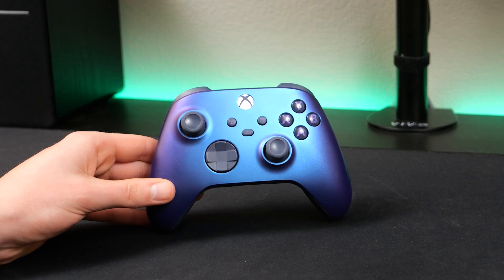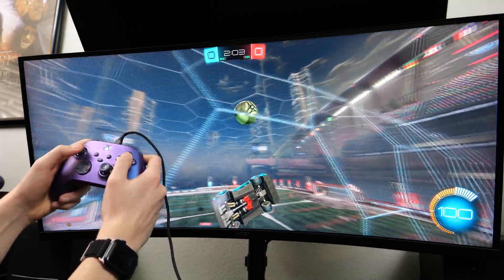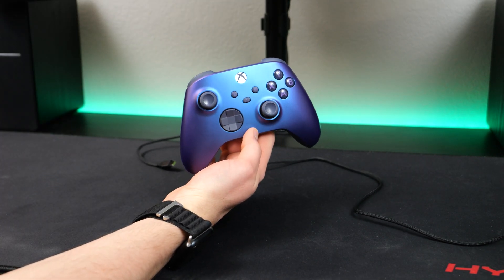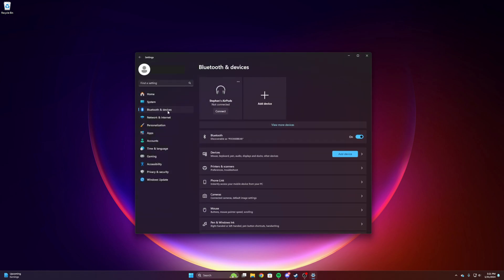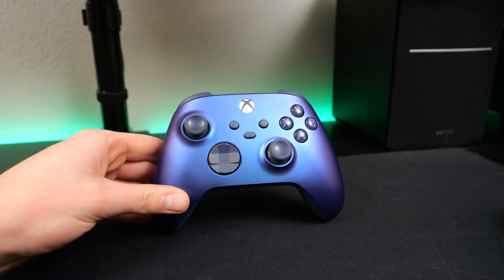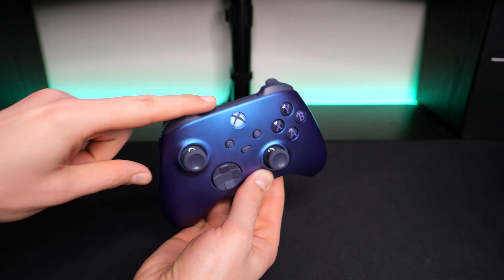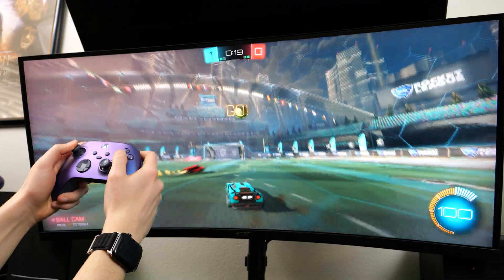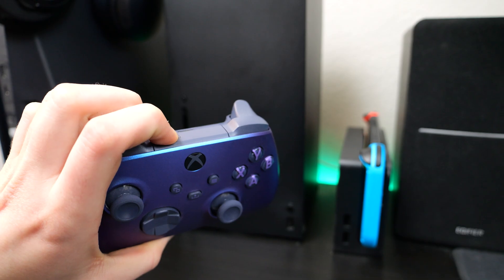How to Connect Your Xbox Series X|S Controller to Your Windows PC! (EASY) | SCG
The Xbox Controller is now practically made for Windows gaming so today I though I'd show you how to connect your Xbox Series X/S controller to your Windows 10/11 PC! There are three main methods of connecting your controller I'll be showing in this video and each has its own pros and cons. Chapters for each method are down below. I also have links to items used in this video. However, I have still chosen these products on my own accord and I am not sponsored directly by the manufacturer.

USB C Cable

Bluetooth adapter

Xbox Wireless Adapter

0:00 Intro
1:20 USB C Cable method
2:10 Bluetooth method
4:29 Xbox Connection Adapter method
5:56 Outro